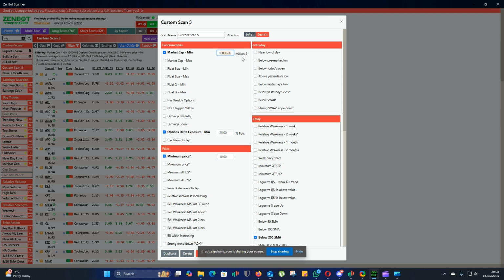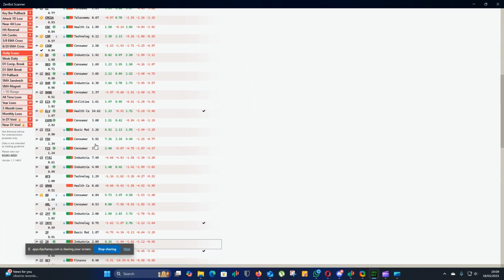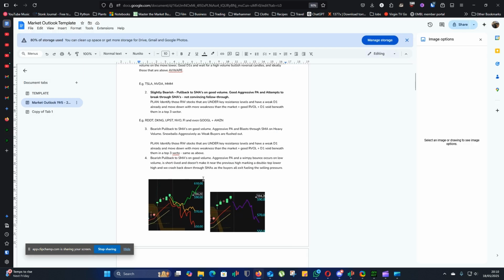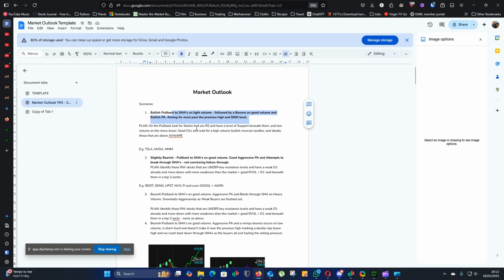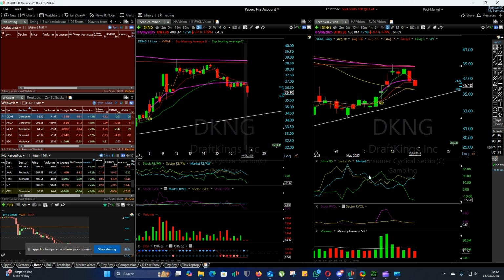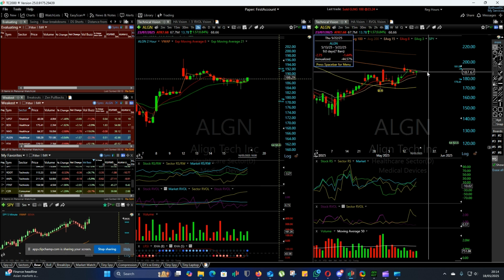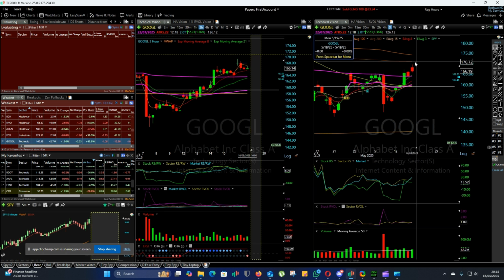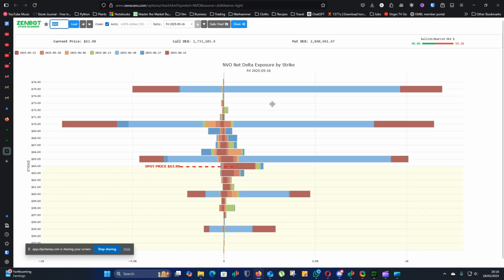Using the FREE Zenbot Scanner to find Bearish Picks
Using the awesome and FREE Zenbot Scanner to find bearish picks for this coming week.